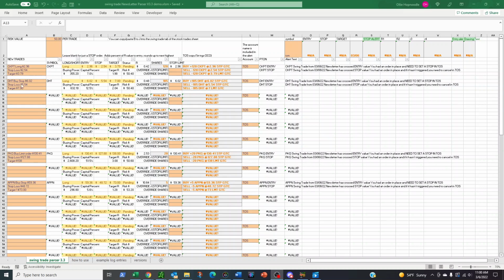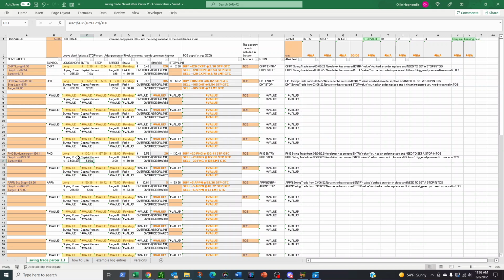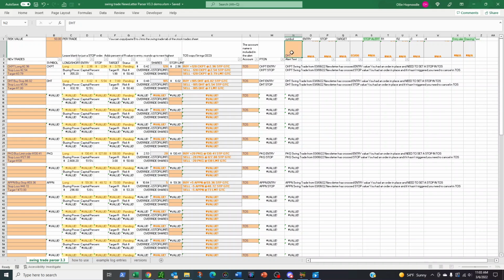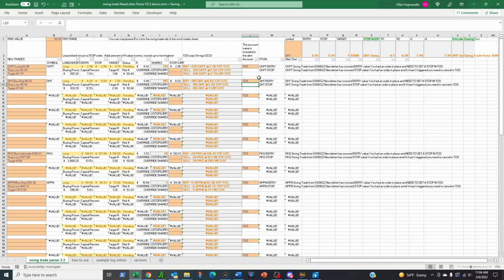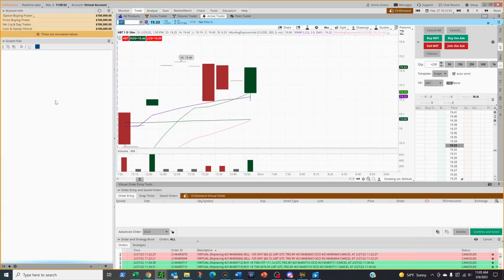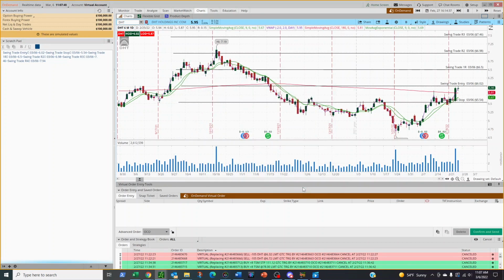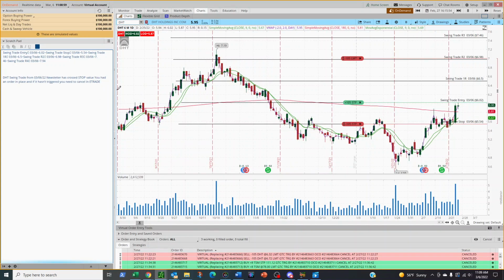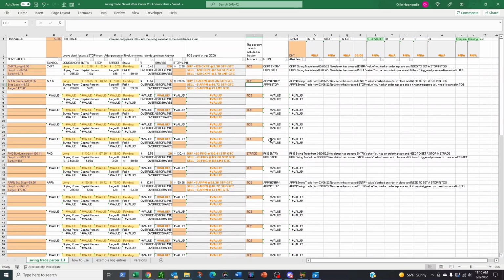More details about LT Swing Newsletter parser v3.3 for TOS (Think or Swim)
Second part of the Demo.  I go into more detail on how to use the spread sheet, some other features and include an example of my trade placing process.